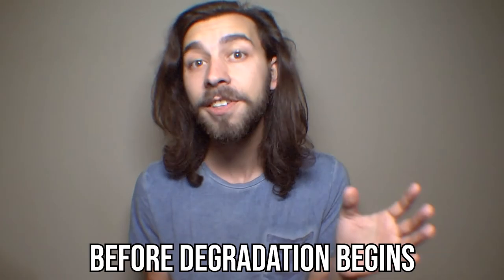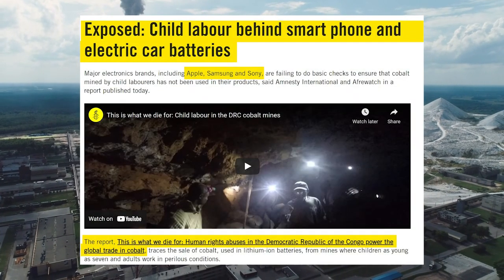GRAVITY BATTERIES | Future Of Energy Storage?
Renewable energy will take over, but we need a way to store this new clean energy and gravity may offer us a solution.  Learn what a gravity battery is and about the different types here.
Gravity Batteries come in many different shapes and sizes, but they all have something in common, they use all the mass on Earth to our advantage.  Of course lithium ion batteries are the best so far, but certain companies like Energy Vault, Gravitricity and ARES Gravity line are finally stepping up to disrupt the battery industry.
Let me know which gravity battery seems most interesting to you!

P.S. Sorry about the crappy vocal quality this time, had some technical difficulties.

0:00-1:14 What is a Gravity Battery?
1:15-2:52  Current Battery Competition
2:53- 3:48 Energy Vault Battery
3:49- 4:41 Gravitricity Battery
4:42- 5:47 ARES Gravity Line Battery
5:48-7:07 Final Verdict
7:08-8:36 Becoming a Type 1 Civilization